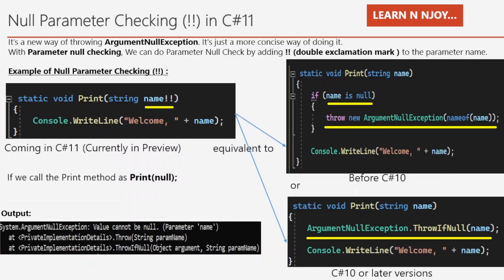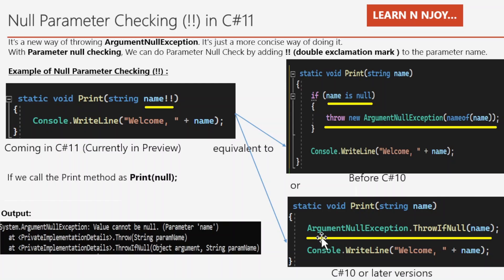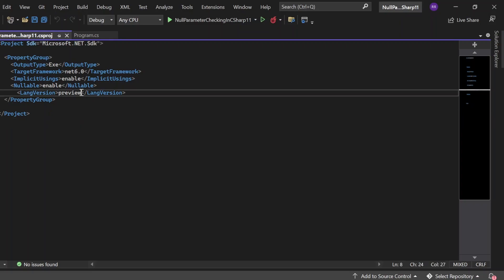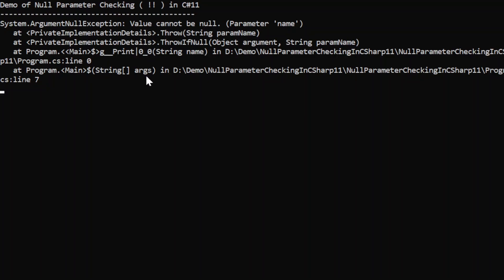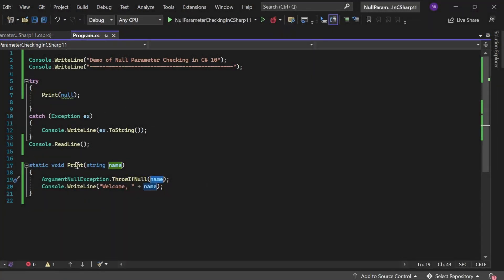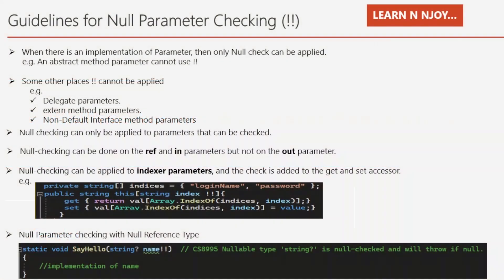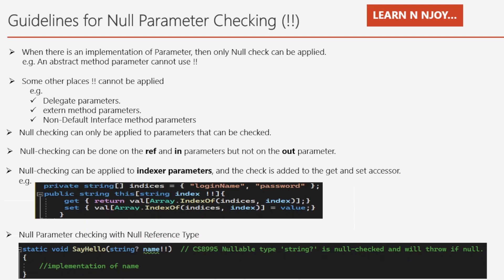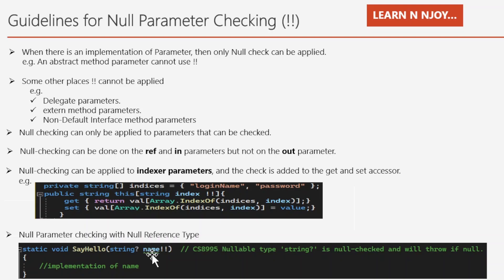A New Way Of Null Parameter Checking in C# 11 | Learn N Njoy...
Want to Learn about A New Way Of Null Parameter Checking in C# 11? Today I am sharing exactly what a  New Way Of Null Parameter Checking in C# 11 is and how and when to use them in a program.

- What is a new way of Null Parameter Checking (!!) in C# 11 with Example
- How we used to do null Parameter checking in earlier versions of C#
- Guidelines - where to use and where not to use Null Parameter Checking in C# 11

Awesome improvement in string literals in C#11 - Raw string Literals:
6 Special Operators in C# you should know ( ?

Learn N Njoy..., Parameter Null Checking In C# 11, C#11 Parameter Null Checking, How Will Parameter Null Checks Work In C# 11, ArgumentNullException in C#, New Features in .NET 7, Operator !!